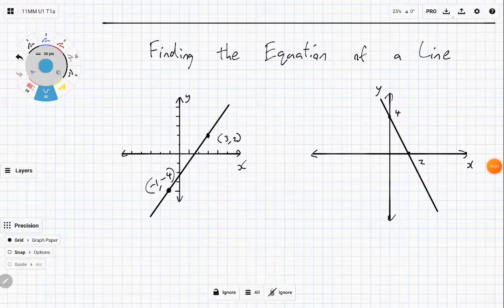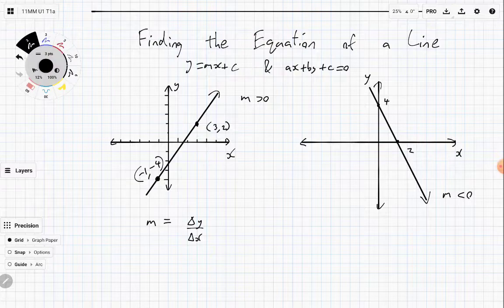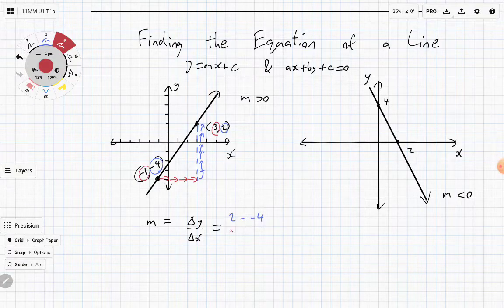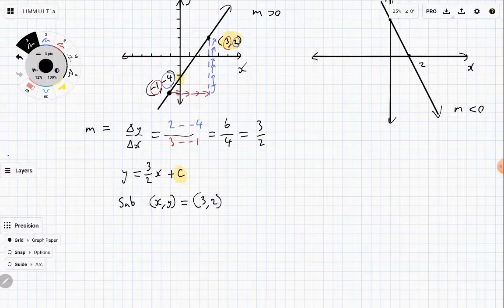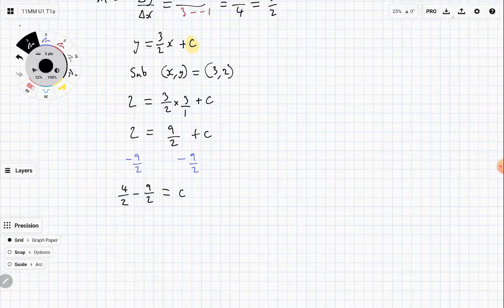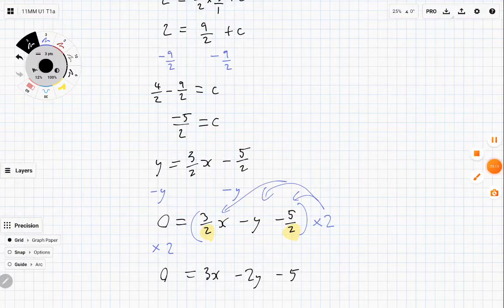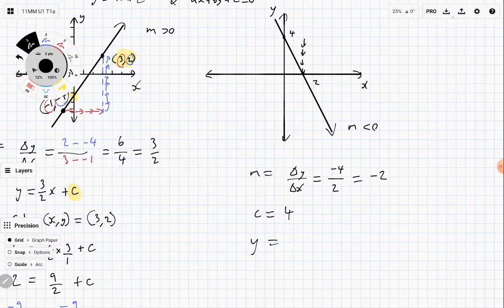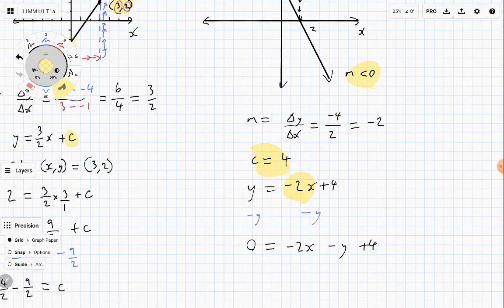Finding the Equation of Linear Functions